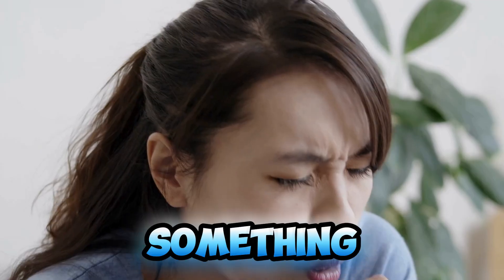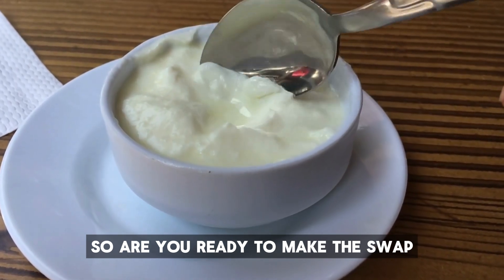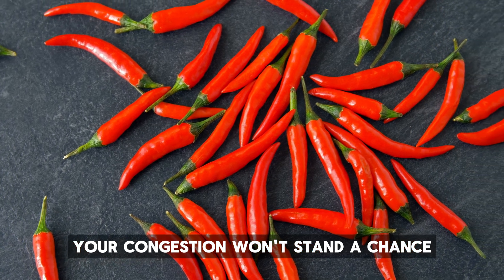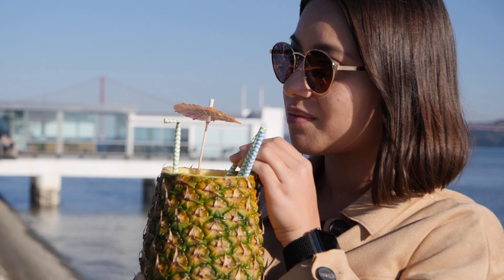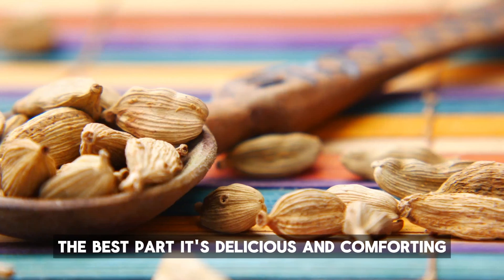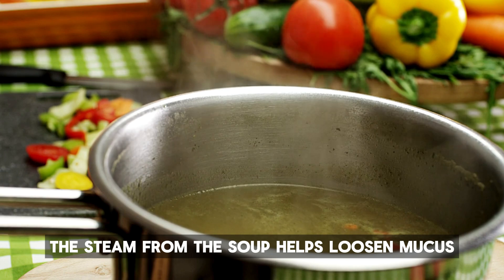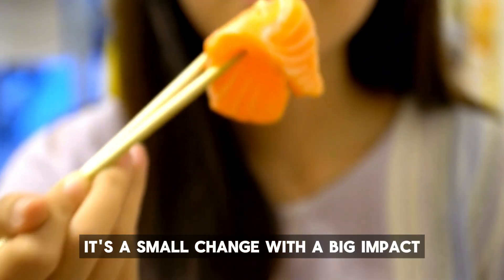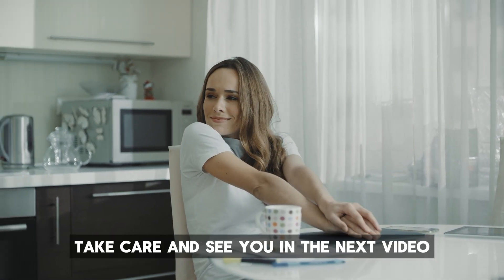Top 10 Foods That Help Eliminate Mucus and Phlegm Fast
🤧 Dealing with constant mucus and phlegm in your chest and throat can be frustrating, but did you know that certain foods can either help clear mucus or make it worse? Understanding the relationship between what you eat and mucus production can help you manage symptoms more effectively and breathe more comfortably. 🌿

In this video:
Learn how to get rid of phlegm and mucus with natural remedies and dietary changes that help clear your respiratory system and reduce discomfort. Find out which foods promote mucus removal and which to avoid. 🍋🌶️
Discover the foods that cause mucus in the body and why they trigger excess mucus production. Identify common culprits like dairy, processed foods, and refined sugars that can make your symptoms worse. 🧀🍰
Explore the best foods to get rid of phlegm and mucus, including fruits, vegetables, and spices that help break down mucus and support respiratory health. Discover how ingredients like ginger, garlic, and citrus can help you feel better. 🍊🍵

Understand phlegm removal techniques, from steaming and hydration to choosing the right foods that flush mucus from your body, promoting clearer airways and easier breathing. 💧🍎

Get tips on phlegm home remedies and natural ways to reduce mucus buildup in your lungs and throat, so you can breathe easier and feel more comfortable throughout the day. 🌿🫖

🌼 Ready to take control of your mucus and phlegm issues? Watch now to learn how to make smart food choices and use natural remedies to help clear mucus and breathe more easily. Share your tips and experiences with managing phlegm and mucus in the comments below! 🙌🍋

Call to Action:
✨ Love what you see? Let’s make every day a step towards a happier, healthier you! 🌿💪😊